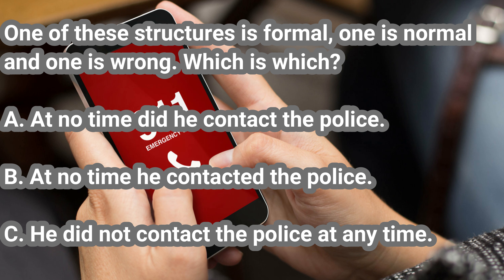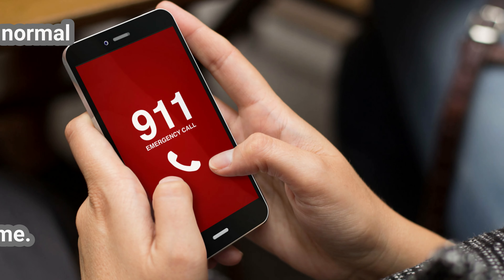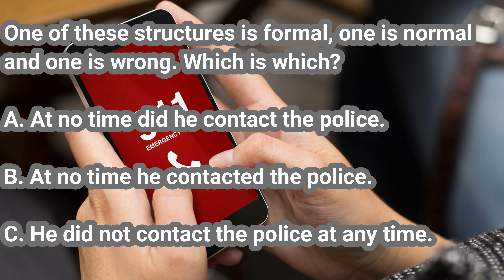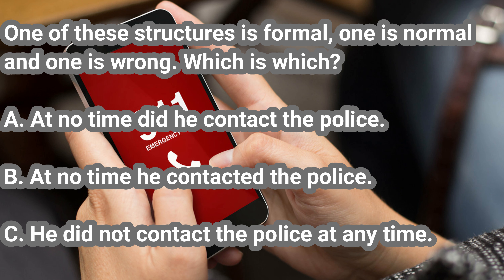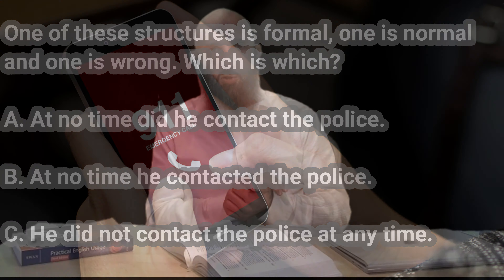One_Minute_Grammar # 89(OMG 89) Expert l Inversion after negative adverbial expressions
One of these structures is formal, one is normal and one is wrong. Which is which?
A. At no time did he contact the police.
B. At no time he contacted the police.
C. He did not contact the police at any time.

And this is the test question.
Re-write the following sentence starting with the negative adverbial expression ‘Not until.’
We could go out only when the rain stopped.

Read more about this grammar in Practical English Usage (Third Edition), sections 302.7.